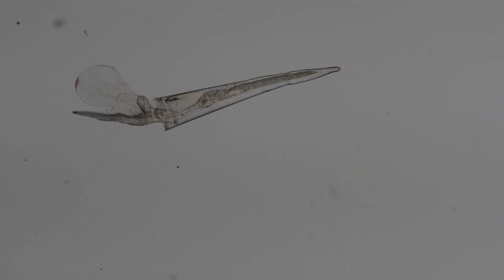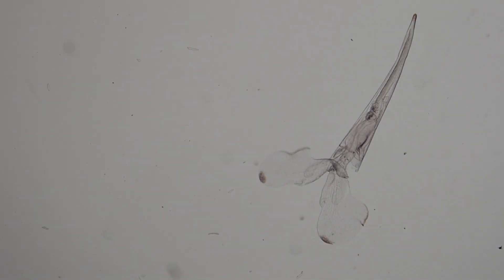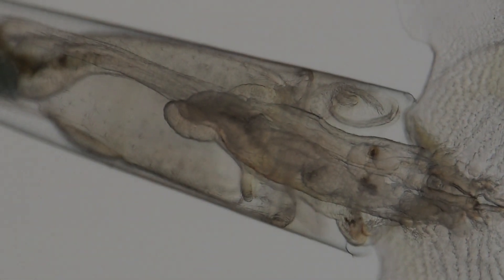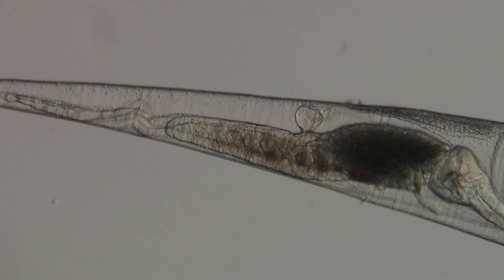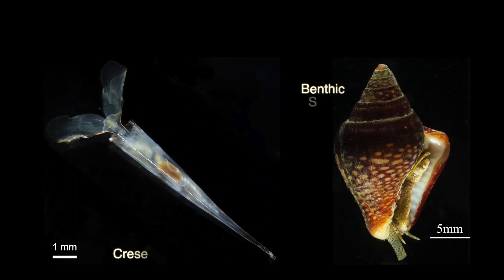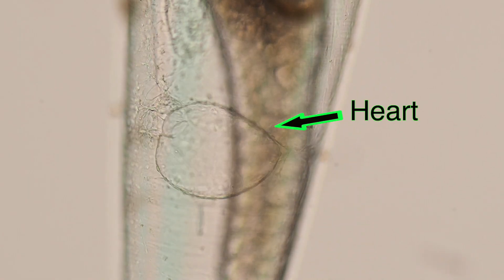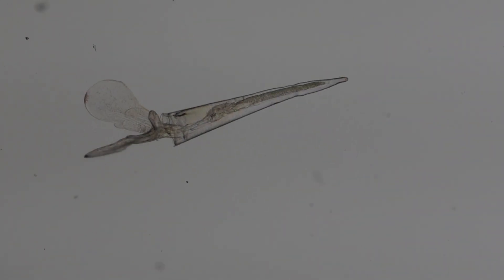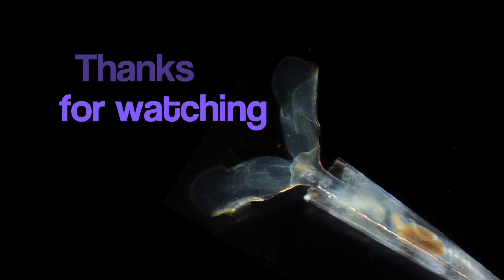Creseis a planktonic gastropod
This video shows you one of the most common pelagic sea snails in the Bay of Panama. Until now we have found 4 different morphotypes of this genus.
Turn on the captions to see the Spanish translations.